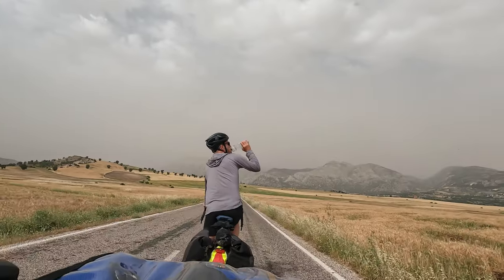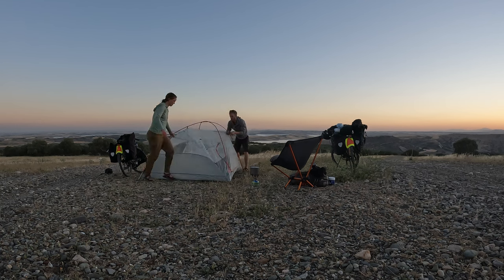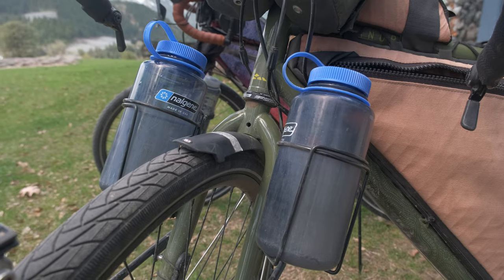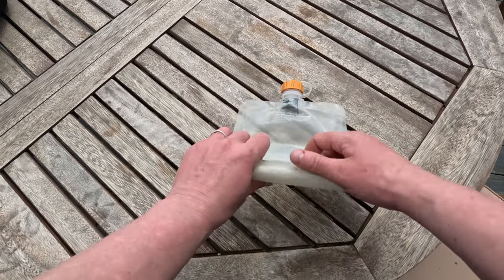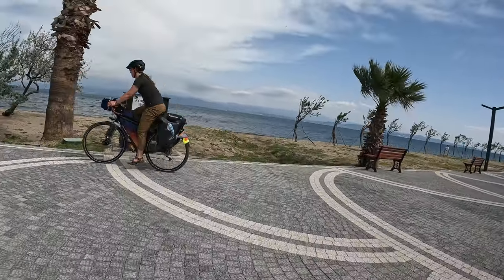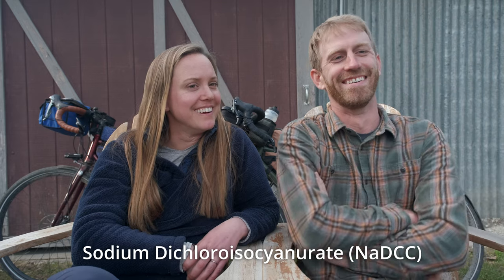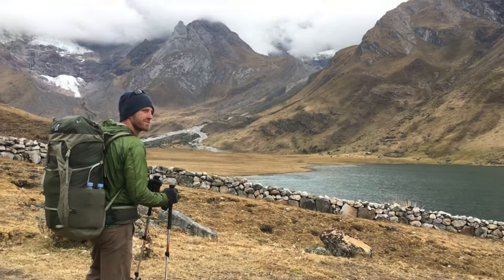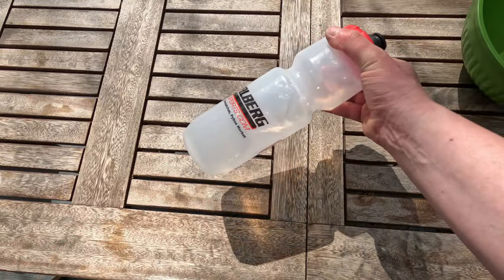Finding, Carrying, and Treating Water While Bikepacking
"How much water should I carry on my bike?" is one of the most common questions we get asked by beginners. Learn where to carry water on your touring bike, where to find water, and how to treat water so it's safe to drink.

Where you're out for a day of cycling, gravel biking, or going on a round-the-world bike tour, these tips will help keep you hydrated. Plus, we've got a tip for how to keep water cold even on a hot day.

•*Mojave Water Bottle Cage from Velo Orange
•*Katadyn BeFree
•*Sawyer Squeeze
•*Blackburn Outpost Cages
•*AquaTabs Water Purification Tablets
•*Grayl Water Purifier Bottle
•*Grayl Water Purifier Replacement Cartridge

▶ Music: The music in this episode is licensed through Track Club.

▶FULL GEAR LIST (free post)